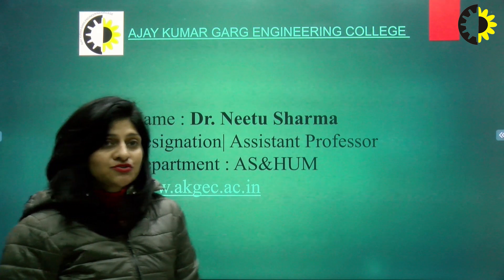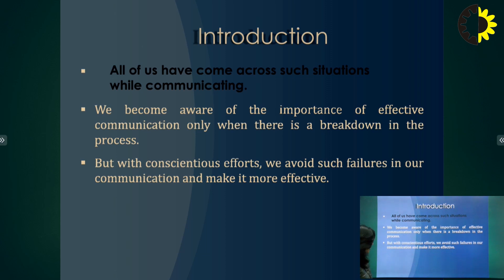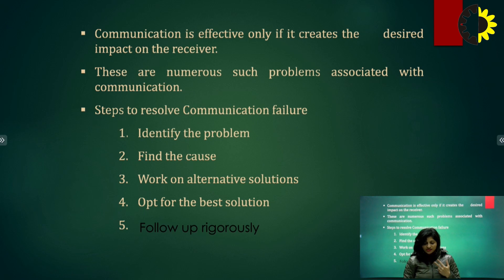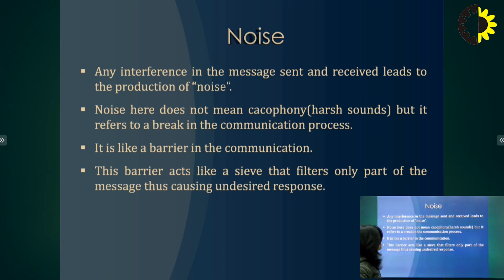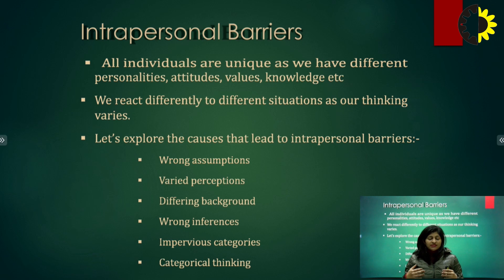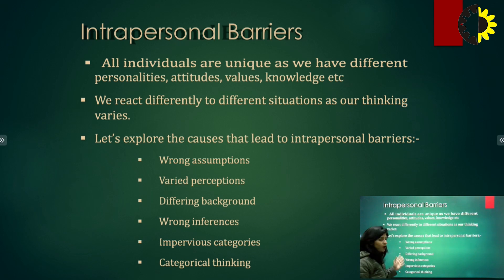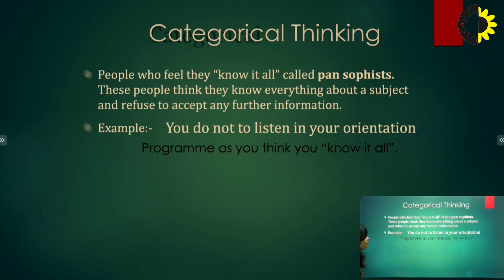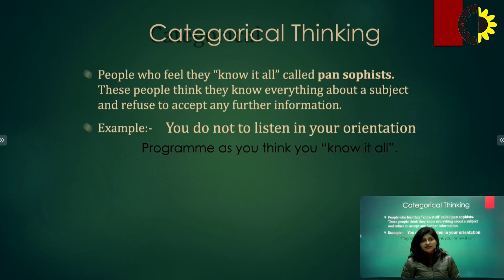''Intrapersonal Barriers'' Technical Communication Lecture 02 By Dr Neetu Sharma, AKGEC